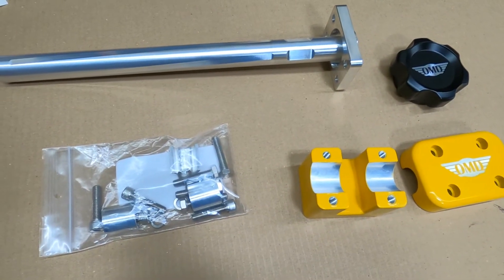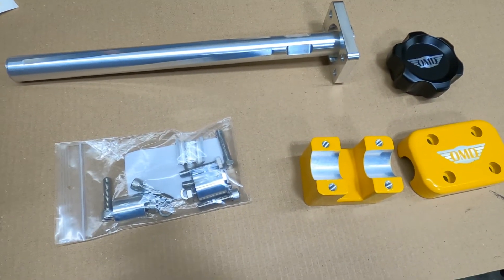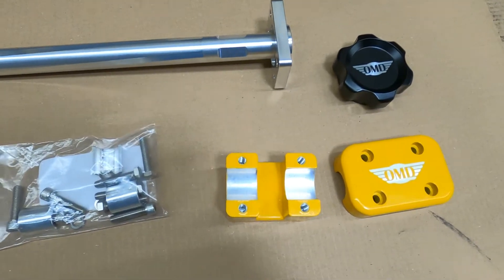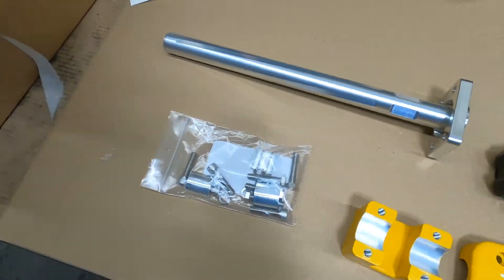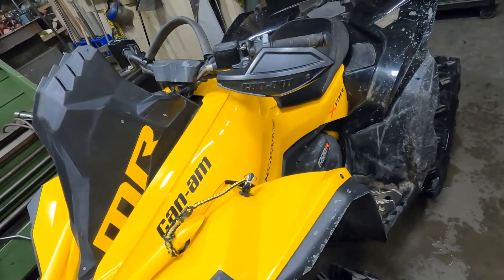2" Bar risers and steering stem support from OMD install video.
Installing Bar risers and steering stem support from Original Mods Design on a Can am Renegade 1000 XMR atv. Parts are of excellent quality and also look great. Would recommend for sure.